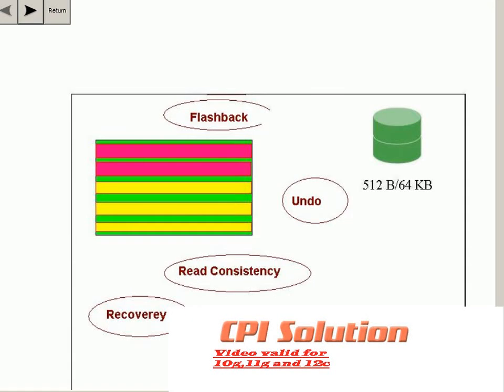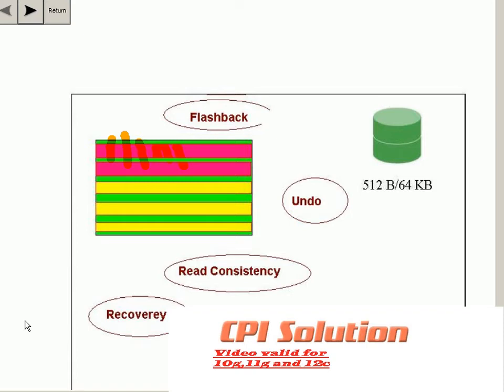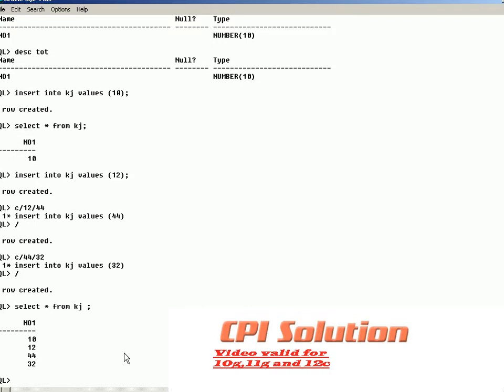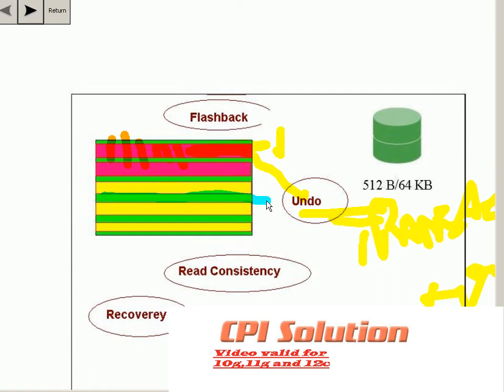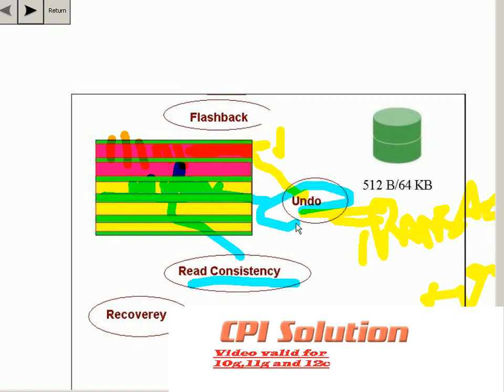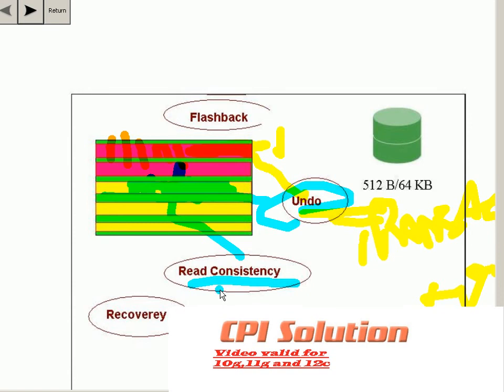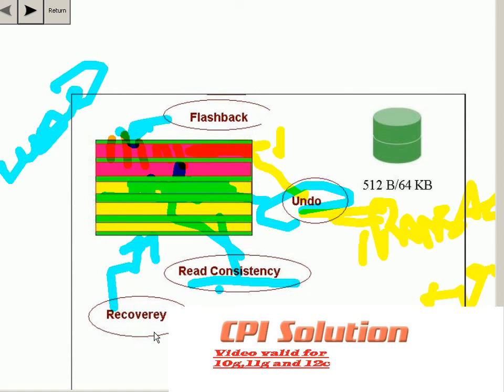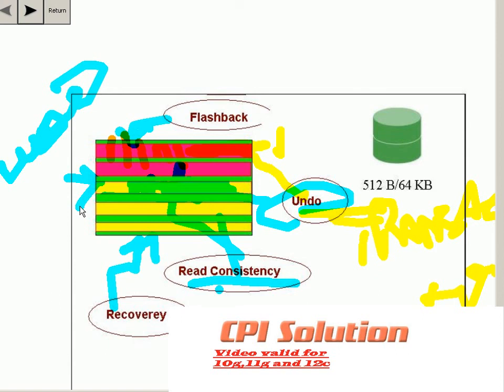Let us understand Oracle Undo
Understand what is undo ,
undo is used in transaction,data consistency,recovery and also in flashback database .Note data goes to database only during checkpoint . Not when you fire a commit .